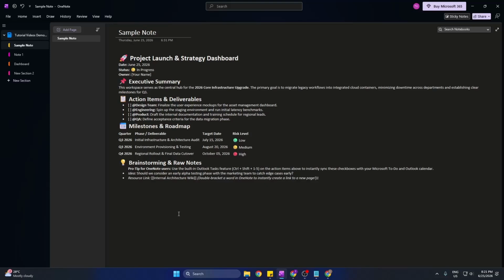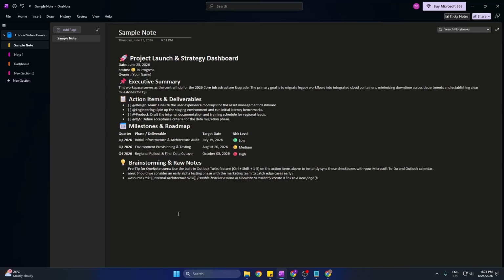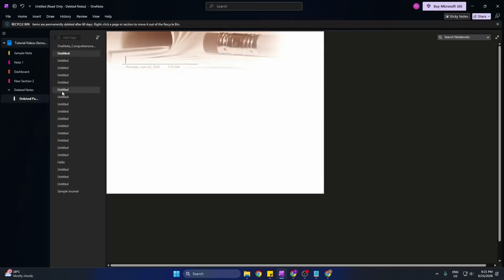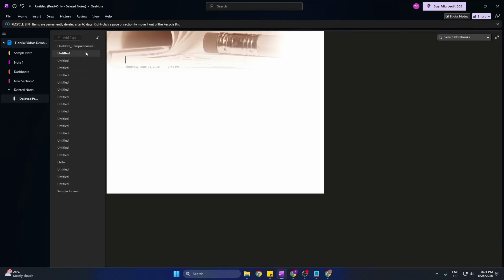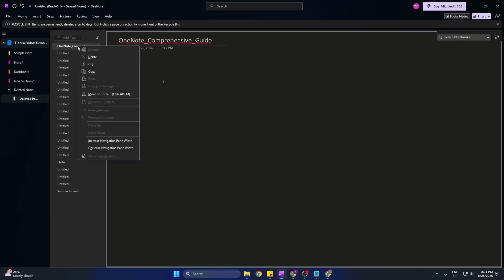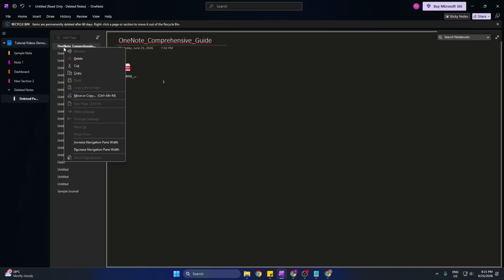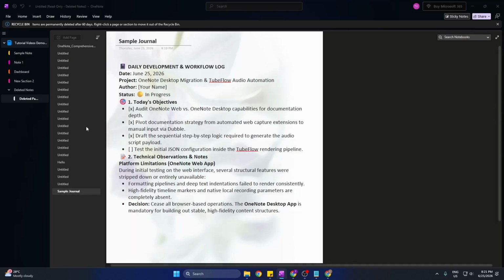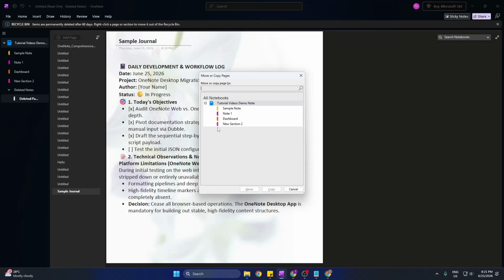How to Recover Lost OneNote Files - Full Guide (2026)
In this video, you'll learn how to recover lost OneNote files, even if you're a total beginner or just need a quick refresher. By the end of this guide, you'll know exactly how to restore your deleted notes so you can get back to being productive.

Here is the step-by-step breakdown:
00:00 Open OneNote and navigate to your notebook
00:15 Right-click on the notebook to access the menu
00:30 Select 'Notebook Recycle Bin' to view deleted items
00:45 Choose between deleted notes and deleted pages
01:00 Right-click on the item you want to recover
01:15 Select 'Move' or 'Copy' to restore your note
01:30 Choose where to place your recovered note
01:45 Finalize the recovery process

Supported Platforms: OneNote Desktop, OneNote Online